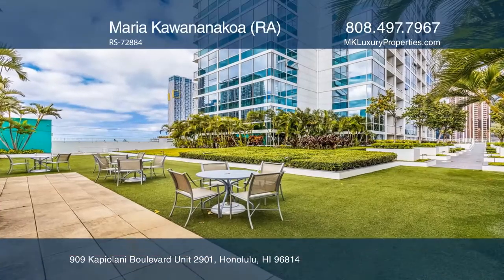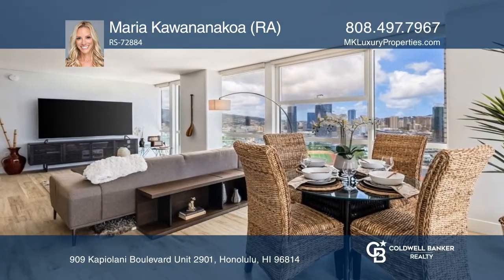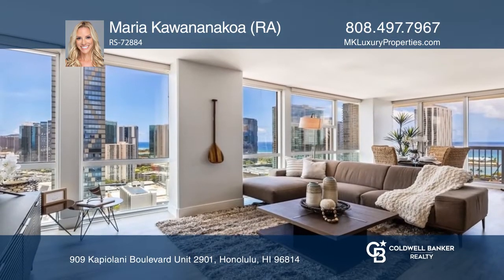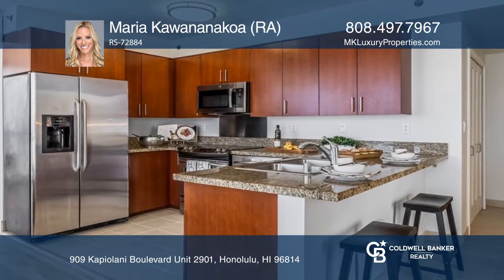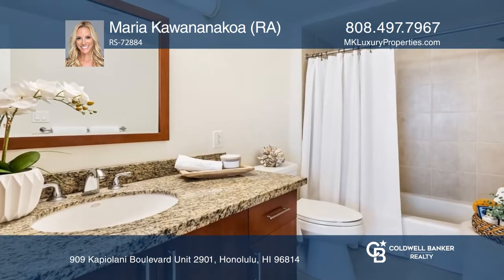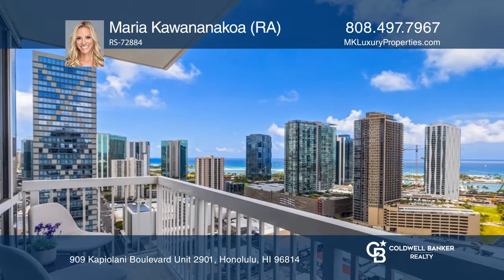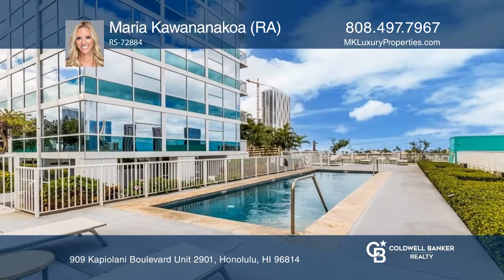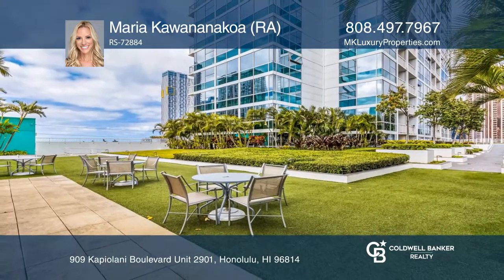909 Kapiolani Boulevard Unit 2901 Honolulu, HI | ColdwellBankerHomes.com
909 Kapiolani Boulevard Unit 2901, Honolulu, HI

This highly preferred corner "01" Diamond Head unit has 180 degree views of mountains, city and the ocean and comprises of two bedrooms, two bathrooms plus two assigned tandem parking stalls in a secured covered garage. The kitchen boasts granite counters and top of the line GE profile appliances. E